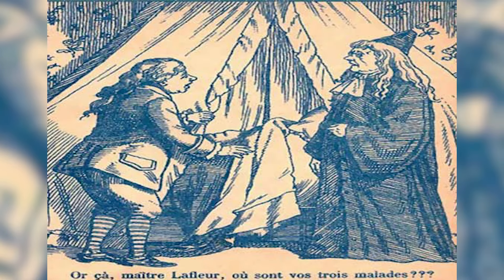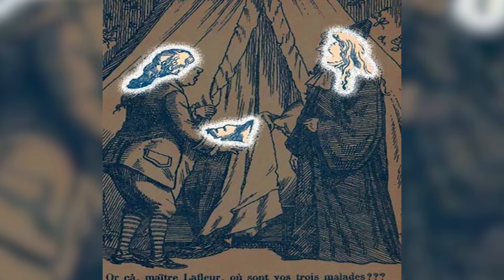If You see the number 7, you are in danger! 😰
If You see the number 7, you are in danger! 😰 This Optical Illusion Is Crazy If You See A Certain Number You Are In Danger!